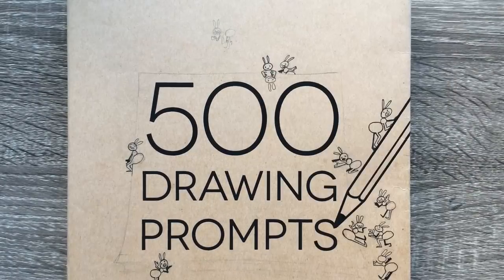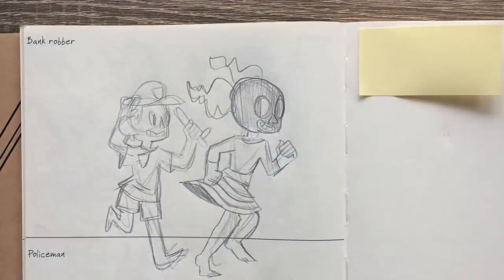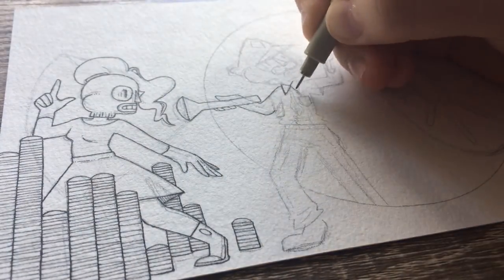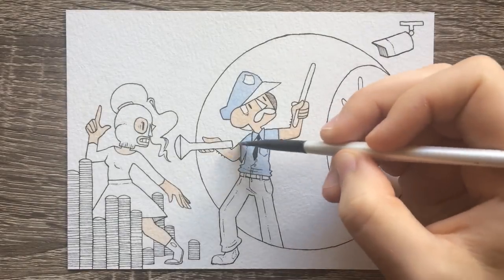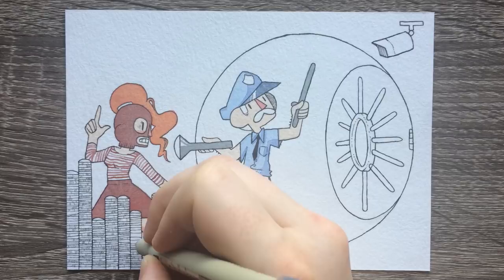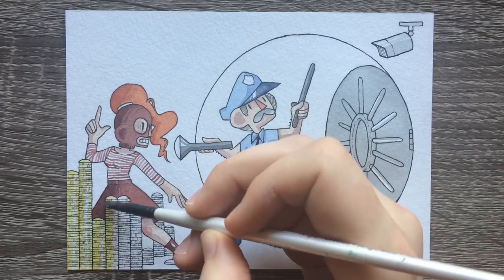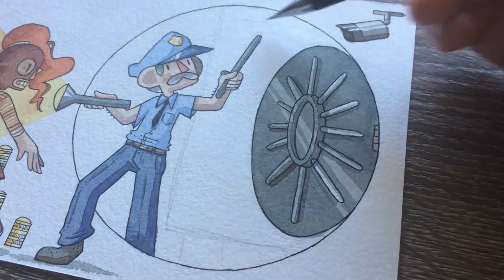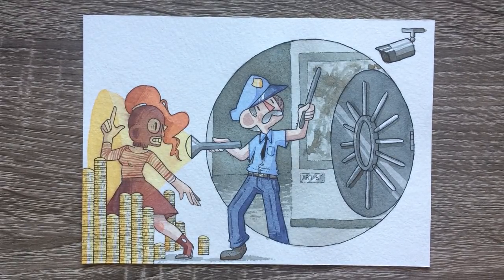500 Prompts #38 - HOT ROBBER VS. COLD COP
It's the last prompt until November 1...! I hope you can survive October, because it's Inktober for 31 straight days!

MATERIALS USED:

Micron pens
QOR Watercolors
Strathmore® 400 series 140lb. coldpress watercolor paper (5x7)